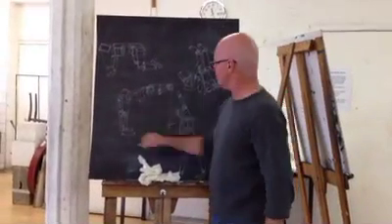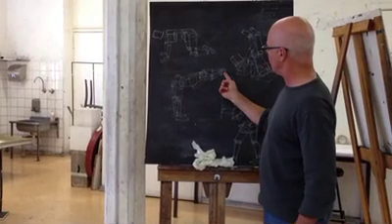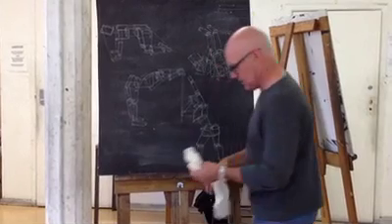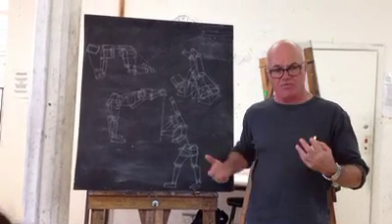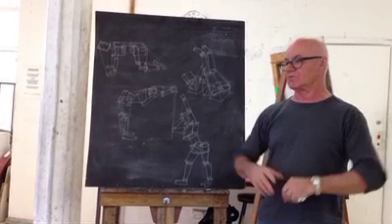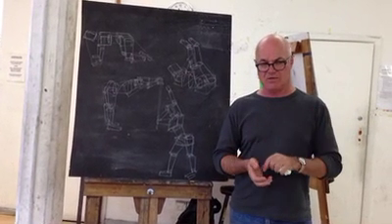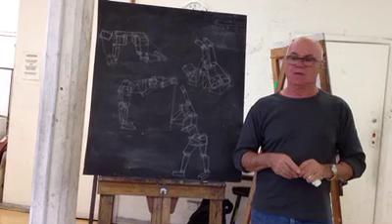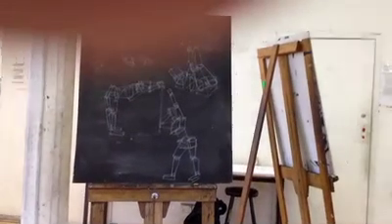Drawing 2 and 3 Dimensional Shapes, Charles Cooper NAS 2012